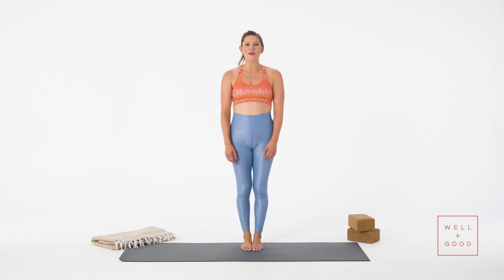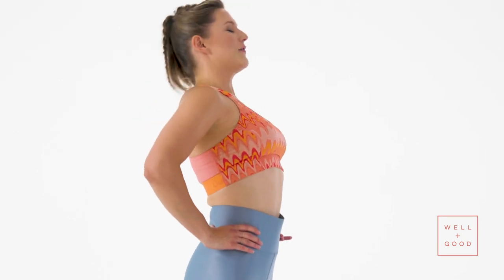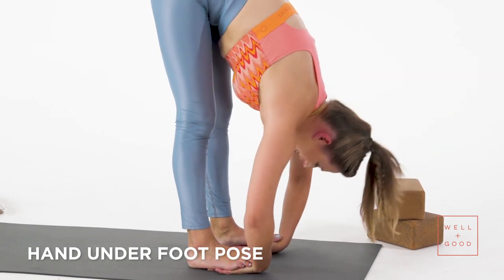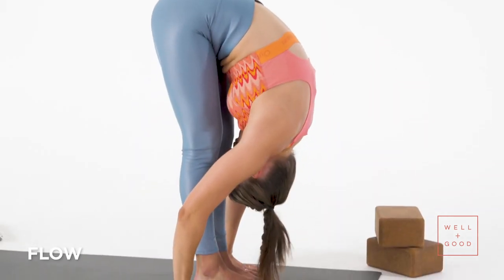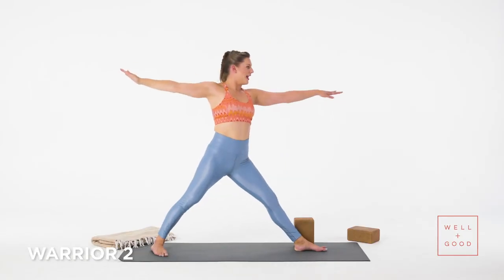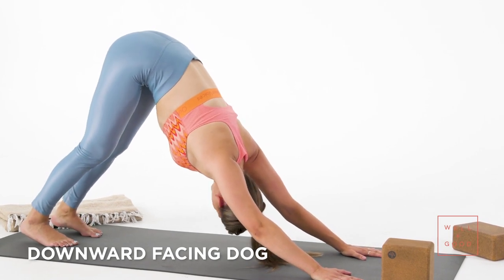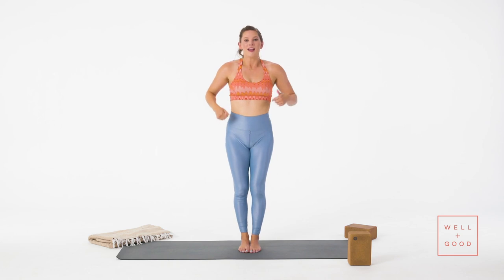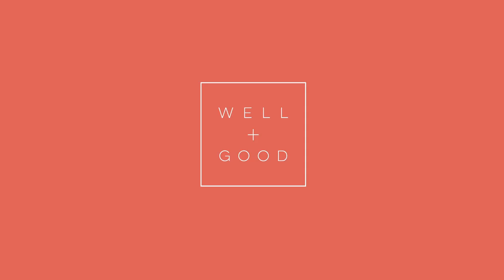Standing Yoga Flow | Good Moves | Well+Good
Calling all yogis beginner to pro! Today we're giving you a standing yoga flow to do at home. Watch and follow along as Tess Koenig take us through a yoga flow concentrating on standing poses and poses for balance.

STANDING YOGA FLOW:
-Big toe pose
-Hand under foot pose
-Flow
-Downward Facing Dog
-Flow to low lunge
-Triangle pose
-Warrior 2
-Flow to extended side angle
-Warrior 1
-Flow & repeat on the opposite side
-Tree Pose
-Figure four chair pose